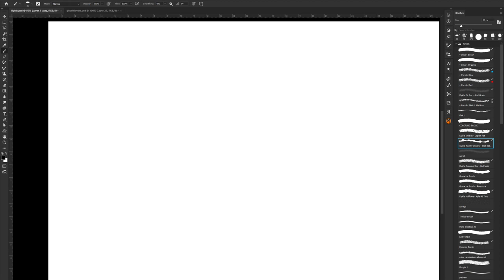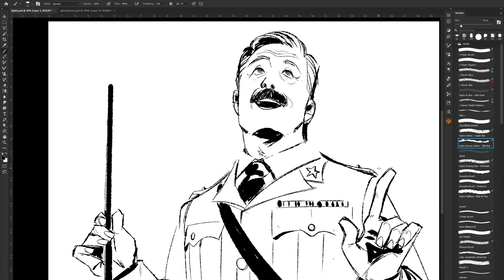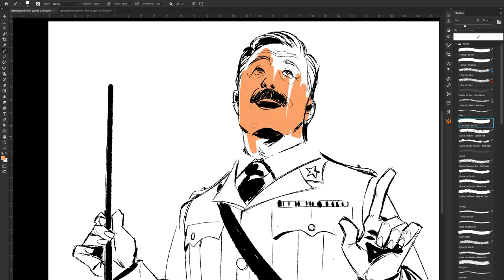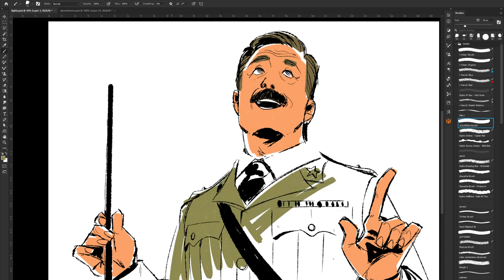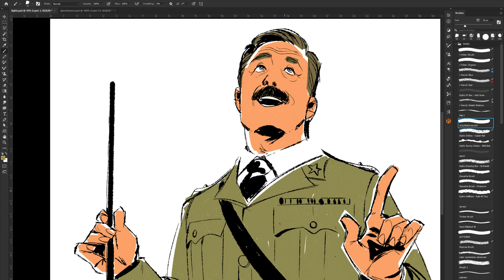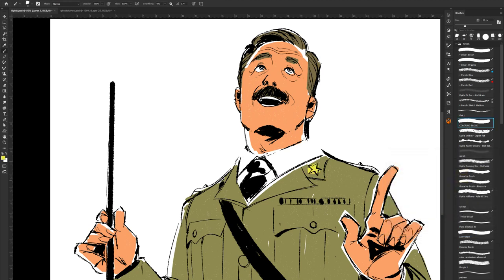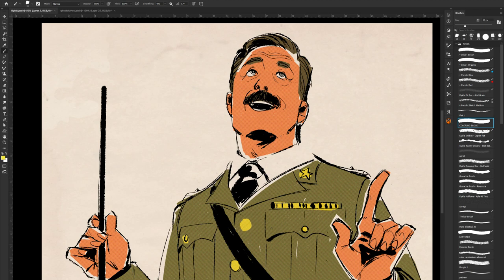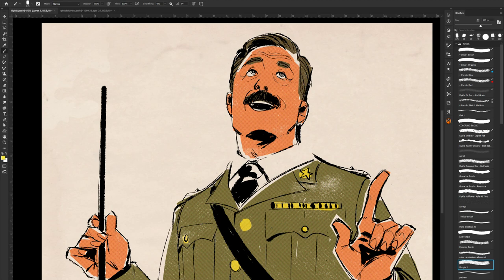Tutorial: Mid Century Comic Book Look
I explain a quick and easy way to get that very nice mid-century retro comic book look in Photoshop

Links:

Kyle T Webster brushes: now part of your Creative Cloud Membership ( 🥲)